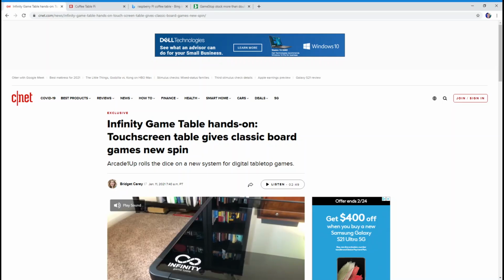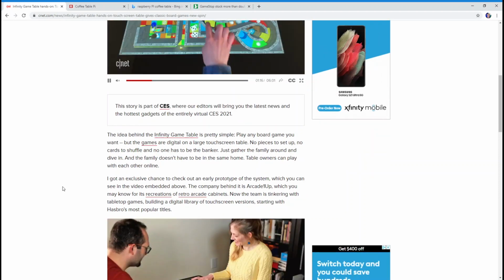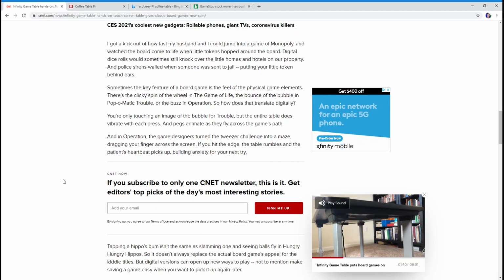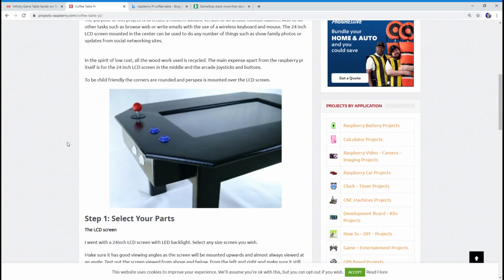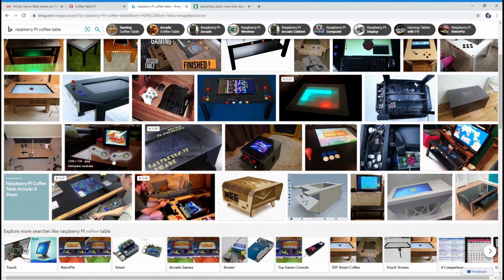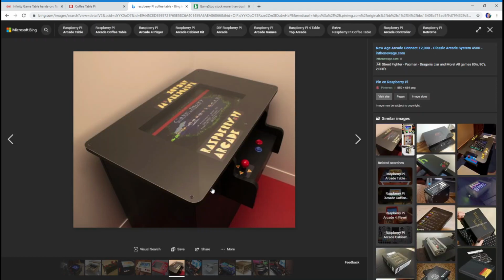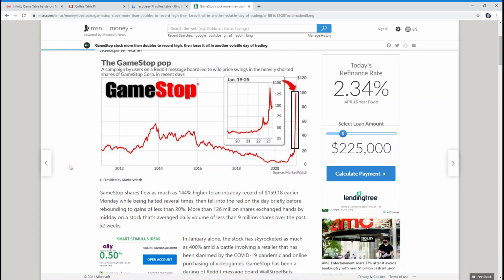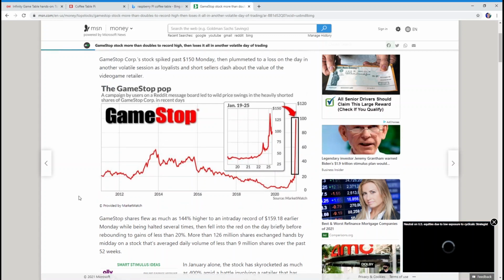GameStop, the 'Board Game' Table, and Raspberry PI coffee tables!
I had another video that I was SUPER EXCITED to release today... but as this is time-sensitive news... wanted to get it online as I'd already waited half a day longer than I wanted to post this.

INTRO: Infinity Game Table (Retail will set you back $600 for a network connected board game table)
01:12 Raspberry PI coffee tables!!
03:06 GameStop crazy stock fluctuations